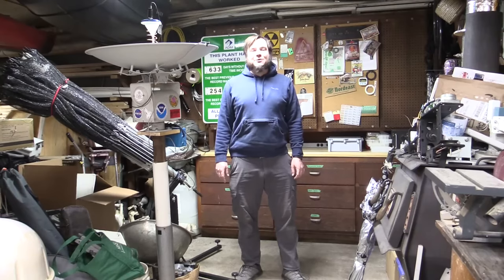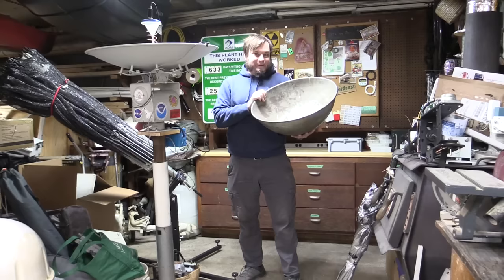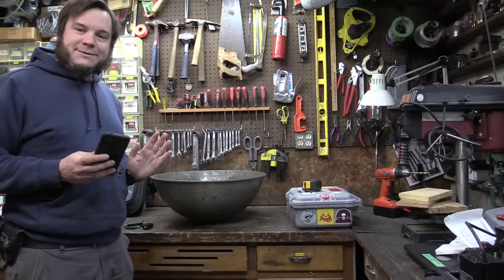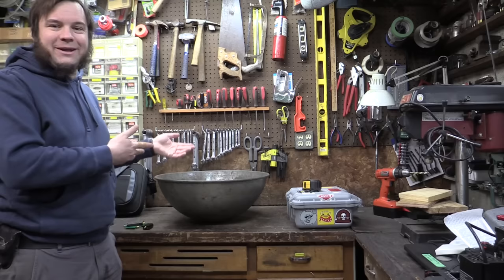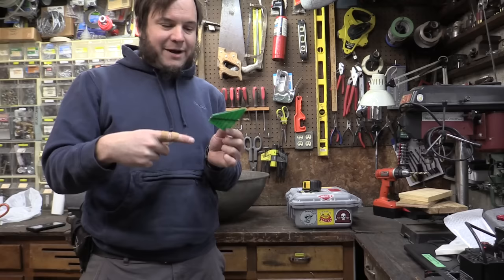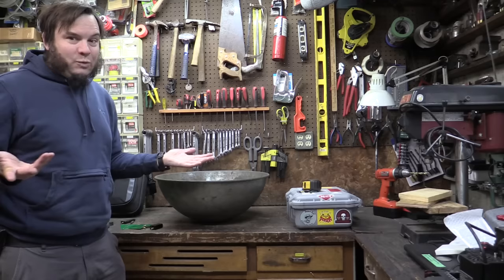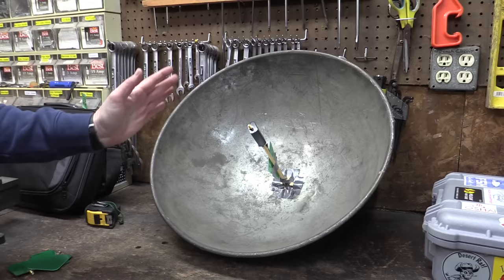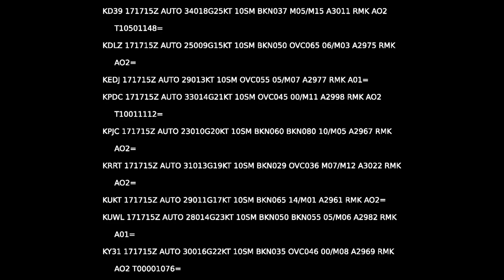Can I Make A Satellite Dish From A Big Bowl?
Spoiler Alert: Nope! This was a frequent viewer request in the comments, so I figured I'd better try it since I had a big mixing bowl! Unfortunately it's just not the right shape to work as a satellite dish. Not a very exciting video, but if you're bored you can watch me fail at something for 5 minutes!